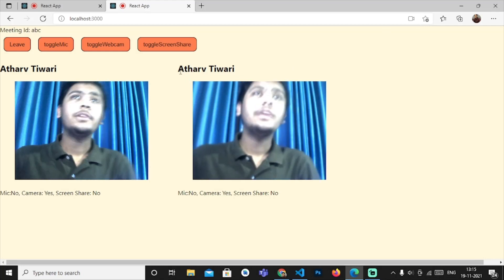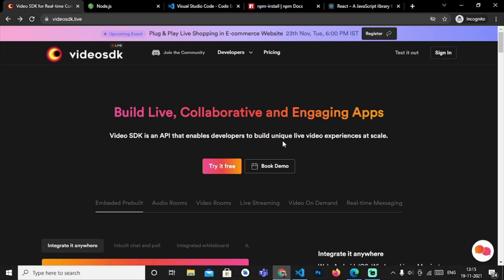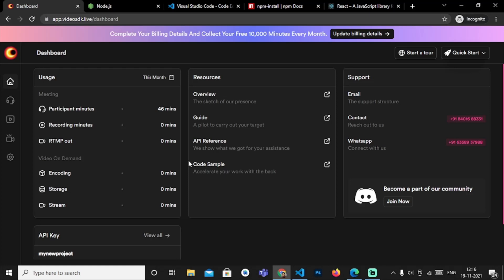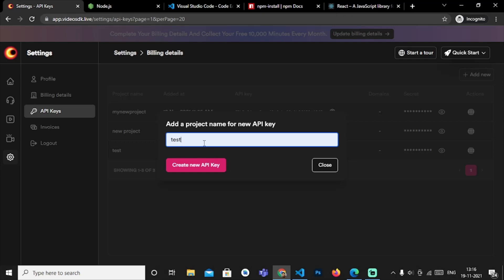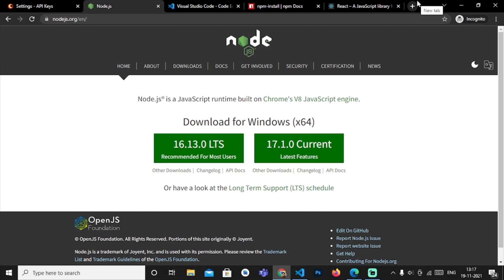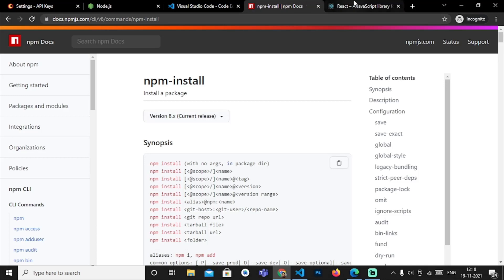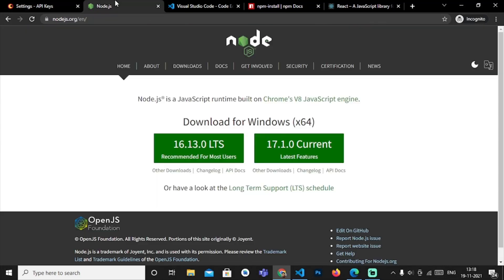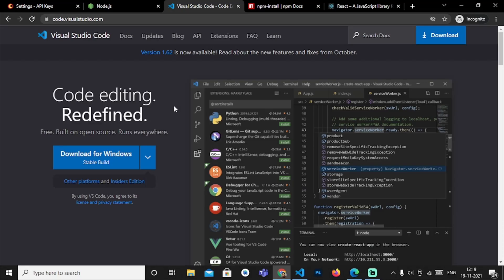React Video Chat App with Video SDK (1/7) | React JS Tutorial for Beginners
Learn how to build a react video chat app with Video SDK add a live video chat/call feature that can be easily integrated into the ReactJS application.

React video chat app next tutorial

00:00 - [ Introduction ]
01:08 - [ Create and set up your account]
01:38 - [ Sign in that are Google and GitHub. ]
02:20 - [ Add new, just type the project name ]
03:04 - [ Using nodejs ]
03:23 - [ So for npm ]
03:33 - [ React library ]
03:47 - [ Use VS code ]
04:15 - [ Second video, we will be starting this project ]